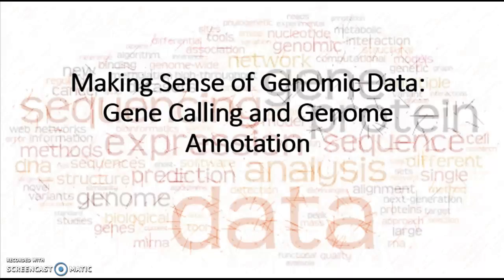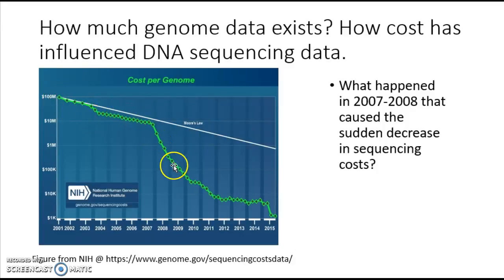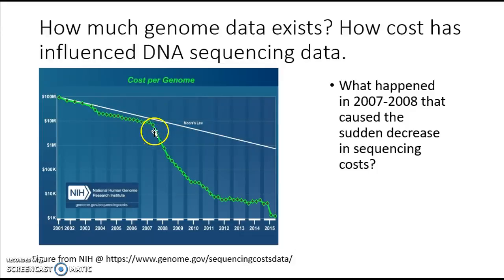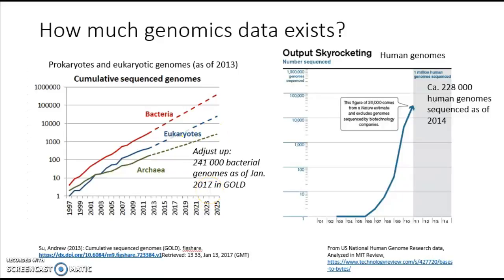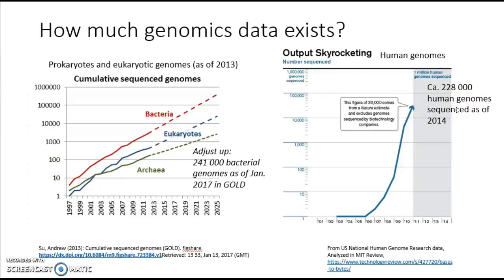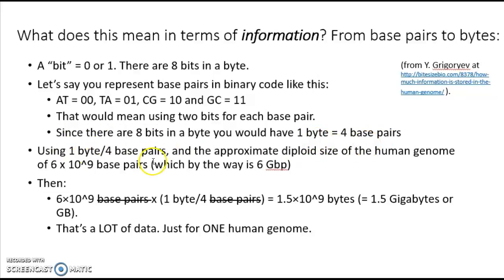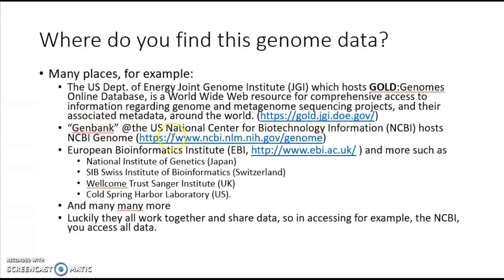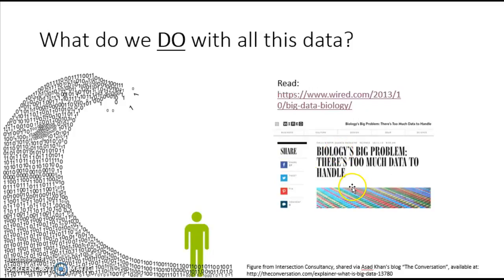Making Sense of All that Genome Data - Intro to Gene Calling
First lecture in a series to introduce the concepts of gene calling at a basic level.